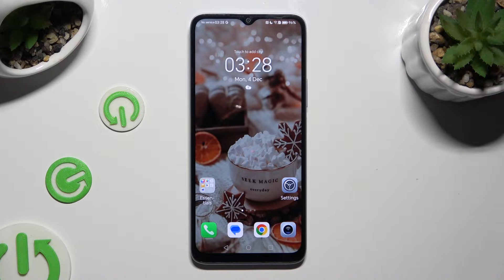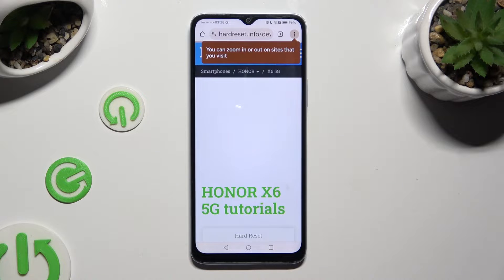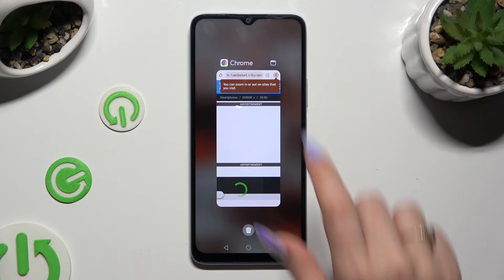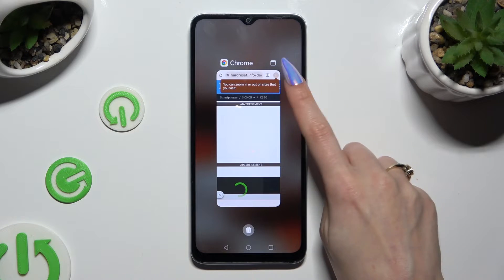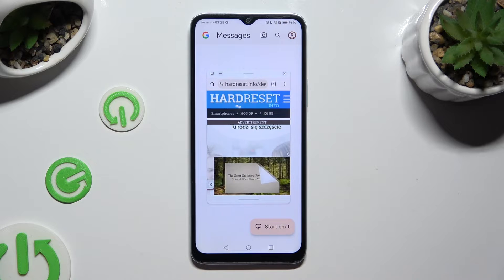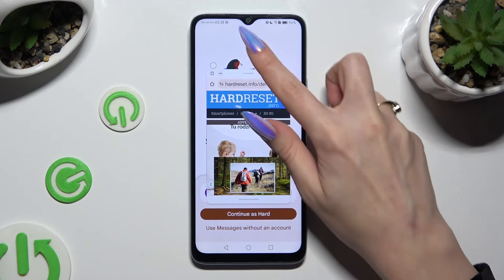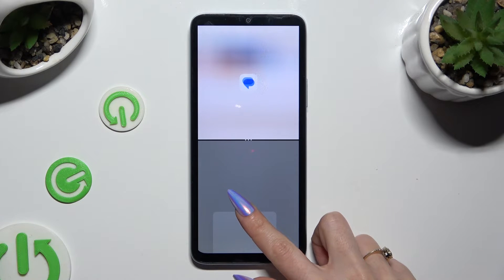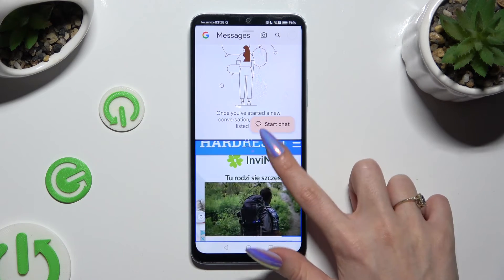How to Enter Split Screen on HONOR X6A? Divide Display with 2 Apps Simultaneously!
Welcome to the hardreset.info channel! Unlock the multitasking potential of your HONOR X6A by learning how to enter split screen mode. Boost your productivity by running two apps simultaneously side by side, and make the most out of your device's screen real estate. If you are interested in other tutorials from this device as above or other devices, please visit our youtube channel!

How to Split Screen in HONOR X6A?
How to Enable Split Screen in HONOR X6A Smartphone?
How to Access Split Screen in HONOR X6A Phone?